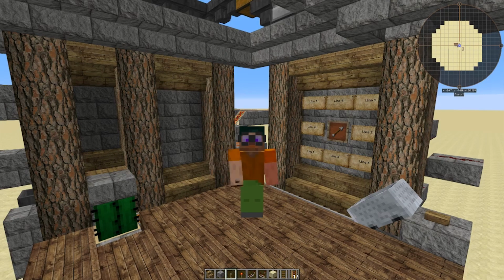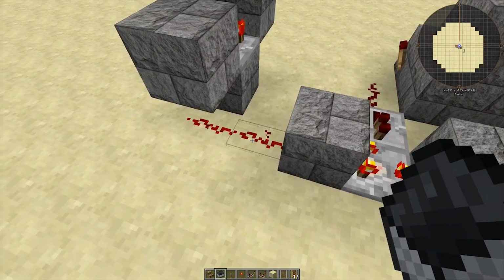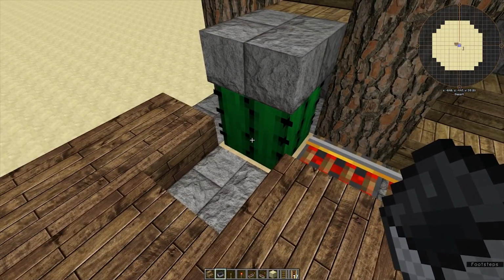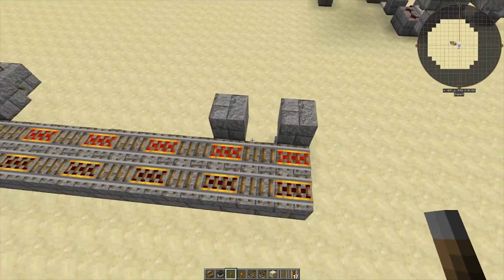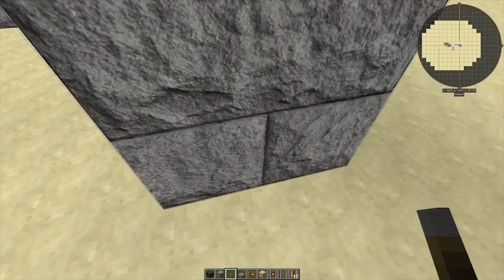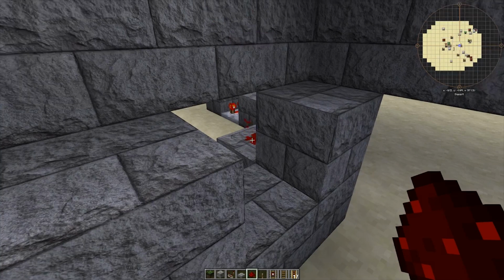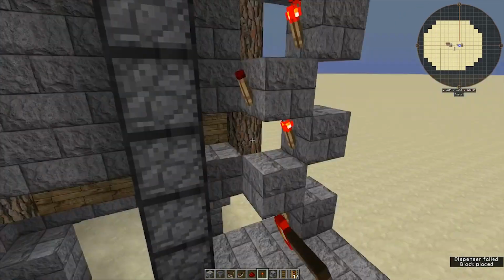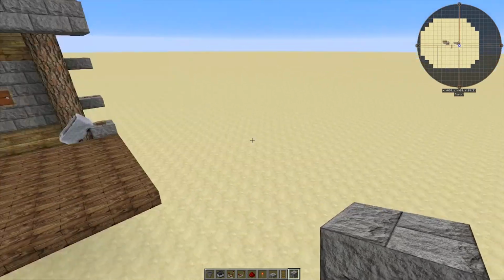Minecraft Tutorial: NetherMetro 8-Track Minecart Station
A tutorial explaining how the NetherMetro Hub Station works, with instructions on how to build it.
Building instructions begin at 22:28

Intro Music
'Sound Off' by Jingle Punks